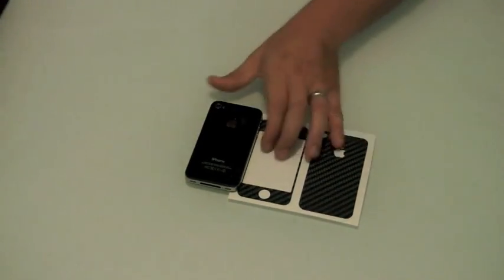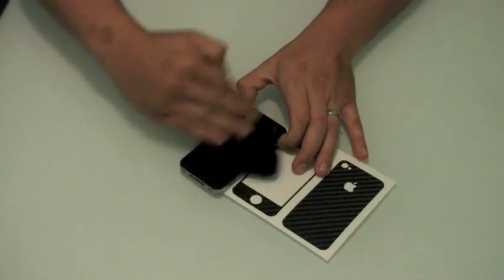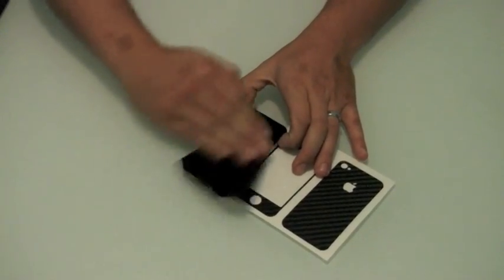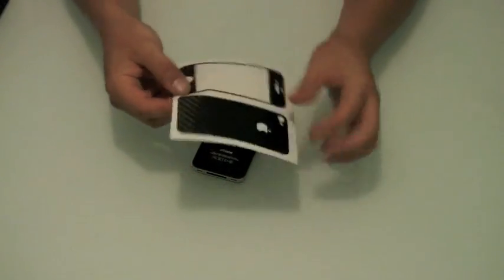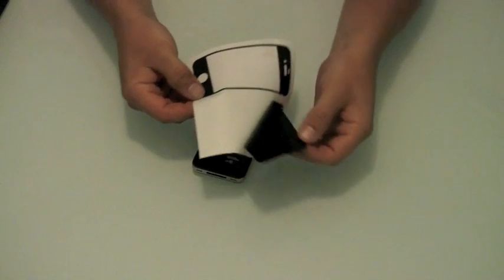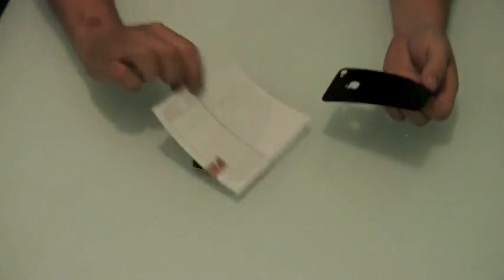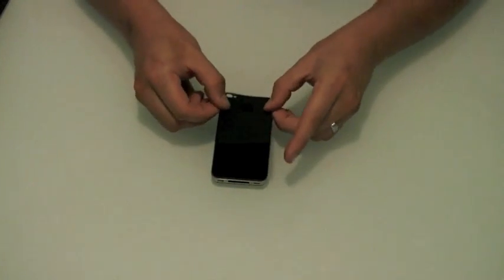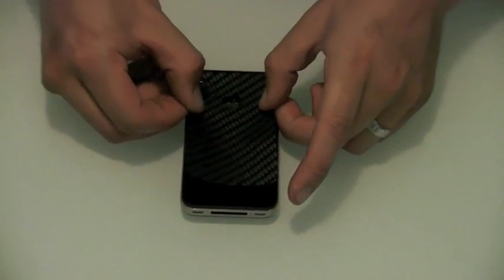iCarbons iPhone 4/4S Back Install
GET SOCIAL!